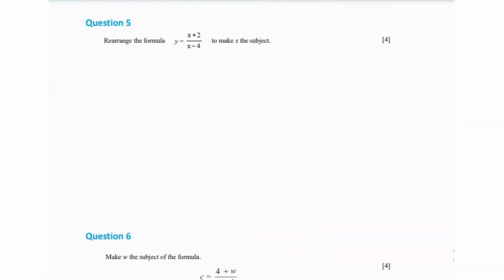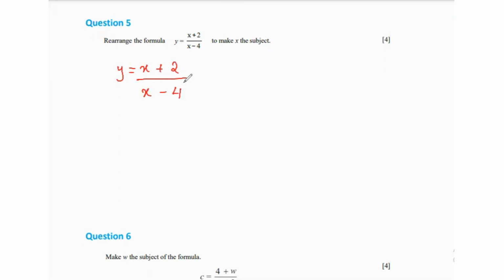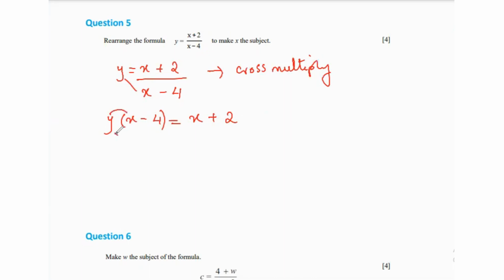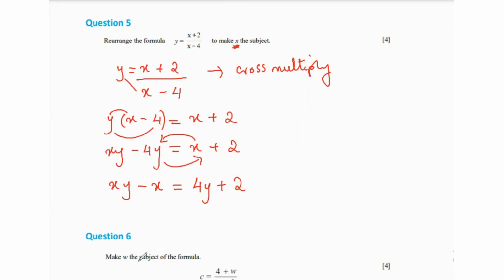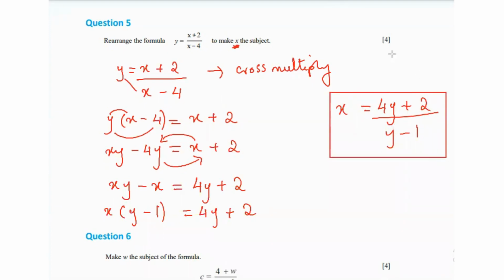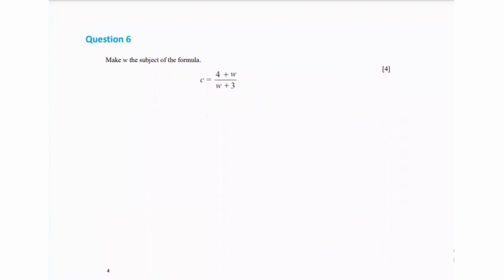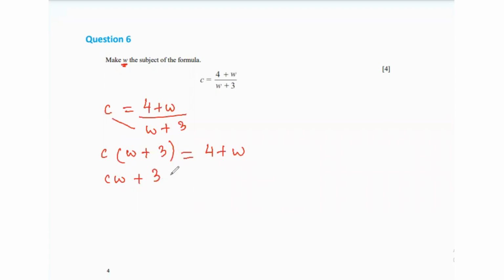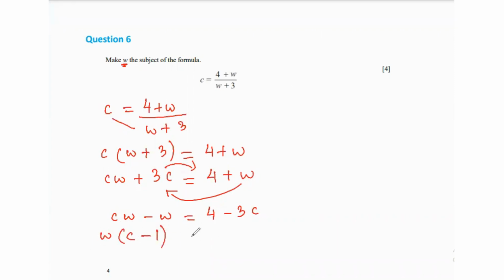Rearranging the Formula | Algebra | CIE | IGCSE | 0580 | 0980 | Extended | Olevels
This brief algebra tutorial explains how to change the subject of an equation and some indices basics to develop understanding about how to rearrange formulas to create new ones. Using IGCSE CIE math past papers questions, I have explained how to apply level algebra in solving questions.